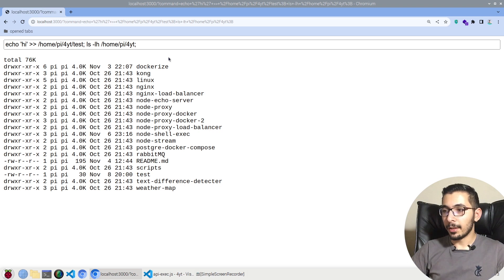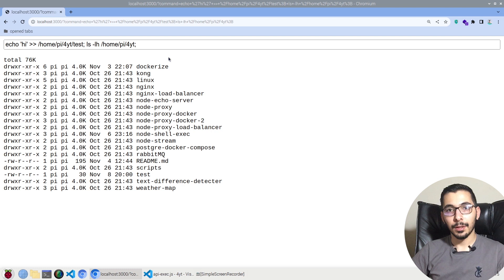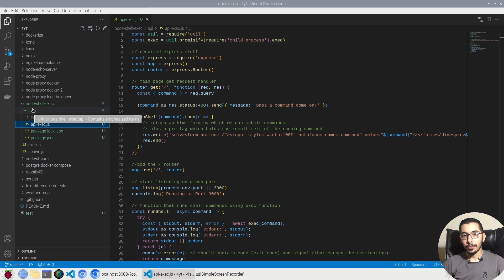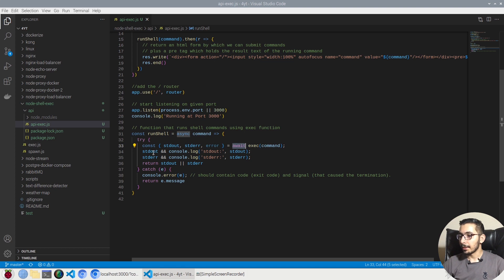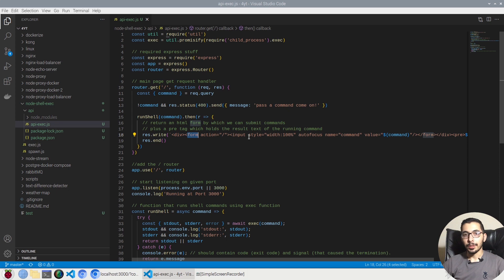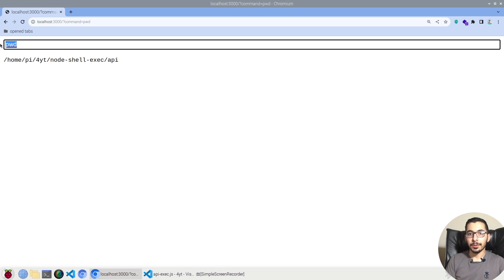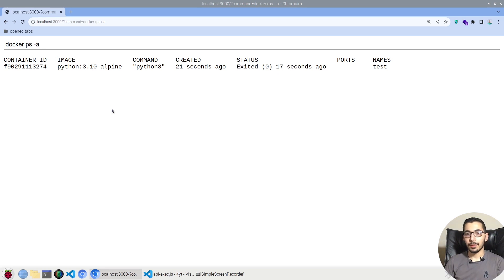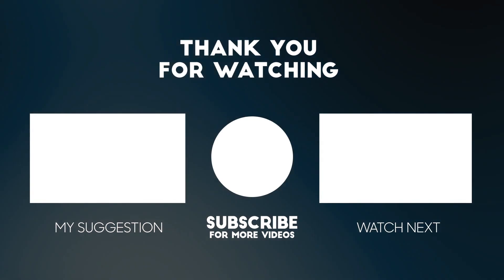execute shell commands with nodejs through web ui | part 2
using nodejs, execute shell commands as child processes
using exec and spawn
differences between exec and spawn

crazy idea huh!

00:00 Intro
01:39 API files setup and core code made into a web service
05:12 Run the remote shell command execution service
06:08 Test out deeper the remote shell command execution service
07:18 Outro